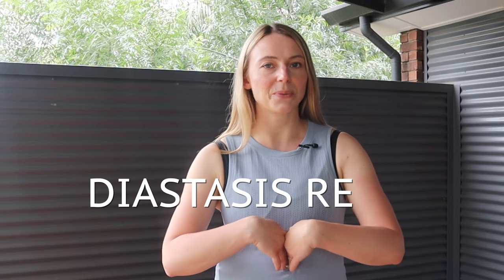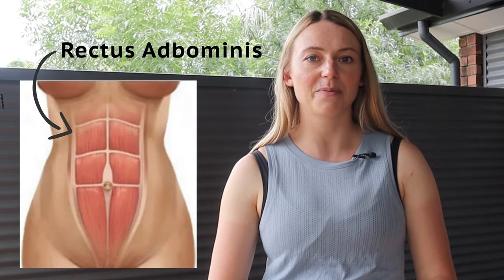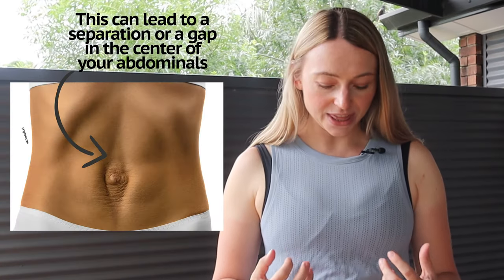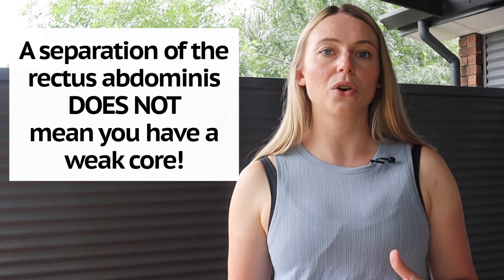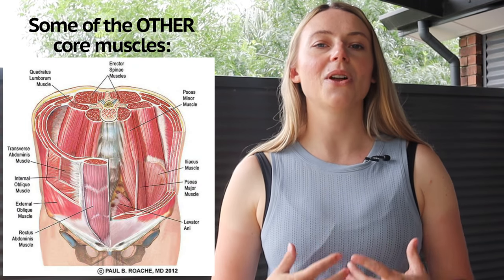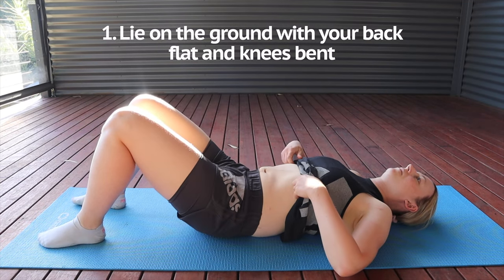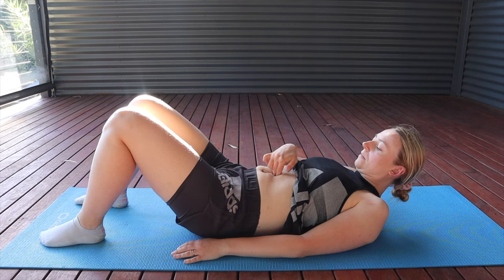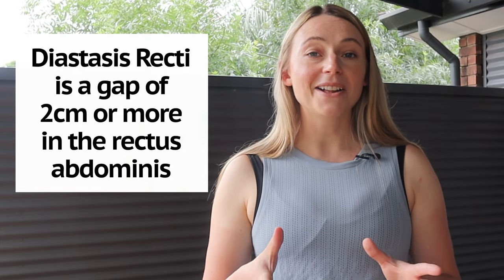DIASTASIS RECTI - What is it? How do you fix it? Physiotherapist Advice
Postpartum Diastasis Recti (Ab Separation) occurs in most women post child birth. Find out what diastasis recti is, how to test for it at home, and what you can do to fix it.

In this video, physiotherapist Alina Kennedy explains everything you need to know about diastasis recti to assess it on your own at home.